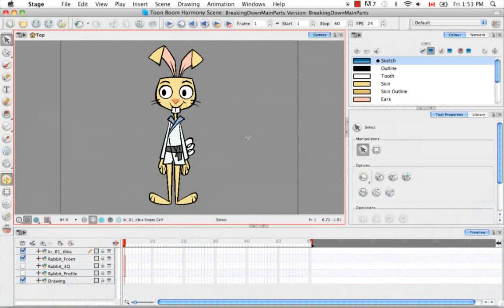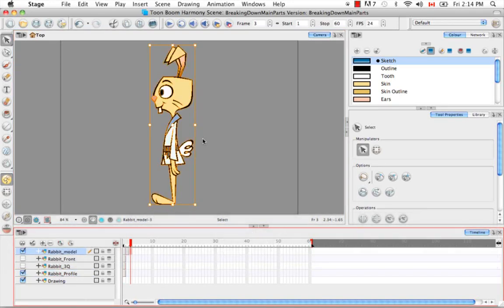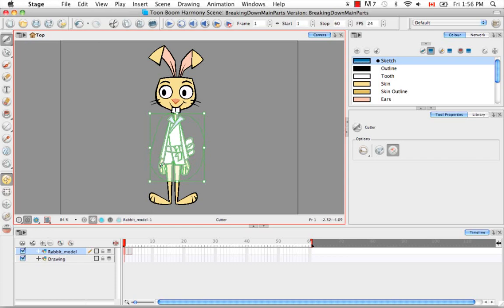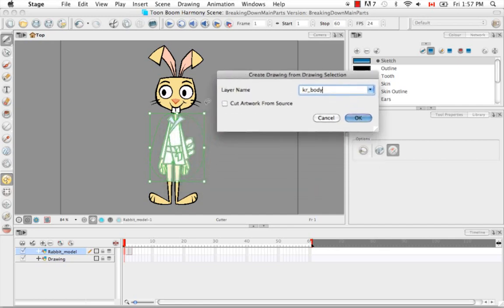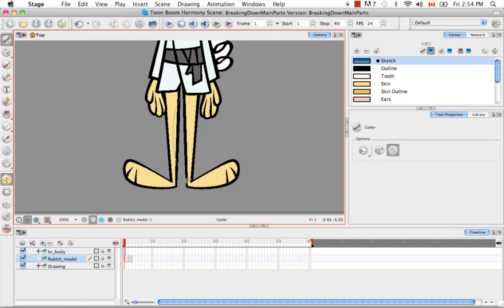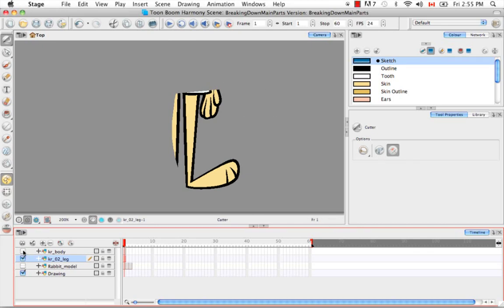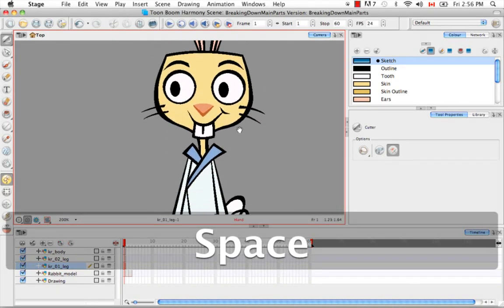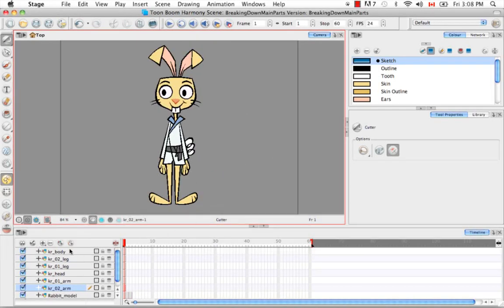28.Harmony Tutorials: Breaking Down Main Parts in Harmony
Breaking Down Main Parts in Harmony